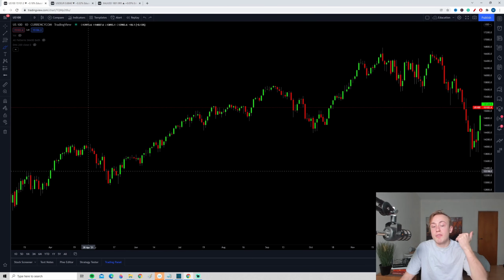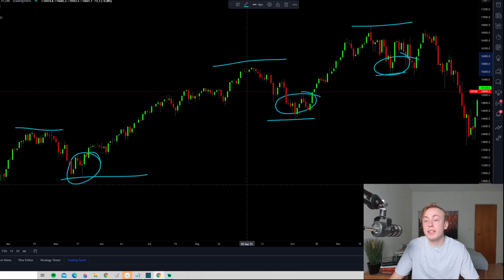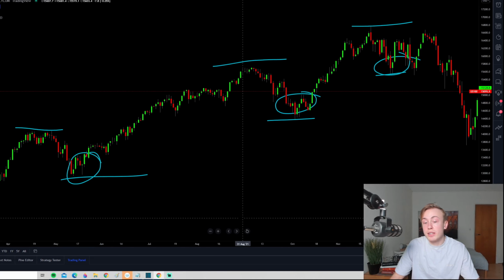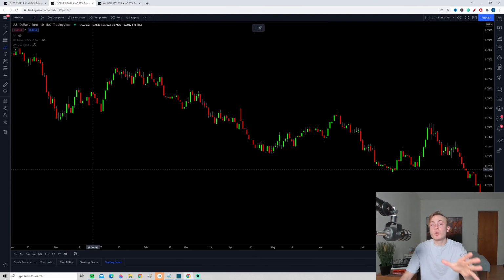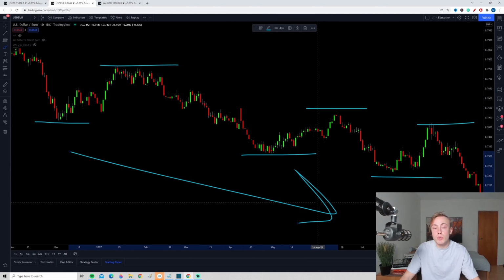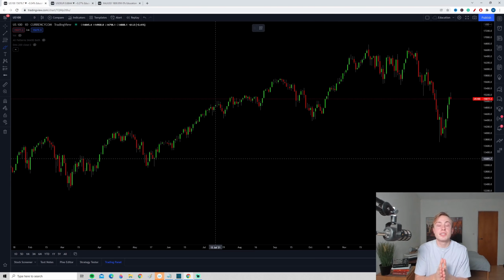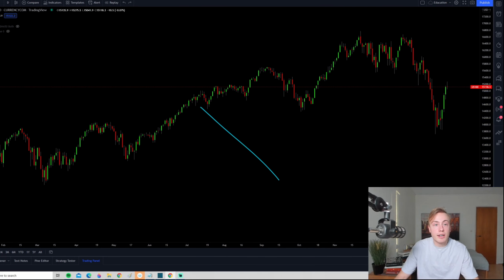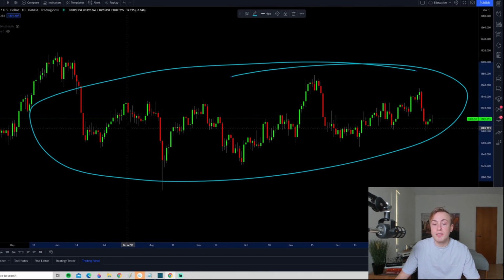The #1 Day Trading Lesson (Dow Theory)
In this video, we will be looking at one of the most important day trading lessons. This video will focus on Dow Theory (Dow Jones Theory) in technical analysis. The Dow Theory concepts in this video can be applied to both day trading and swing trading and you can use them in forex trading, crypto trading and stocks trading. I hope this day trading strategy video will bring value.

TradingView - My Chart Program - (up to $30 BONUS!

Hit me up on LinkedIn 😏

🎵 Music